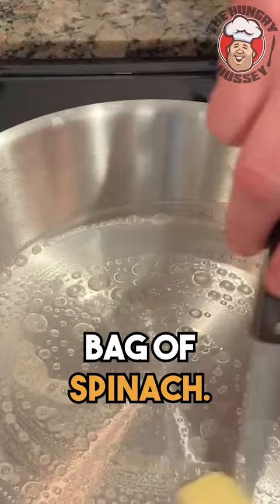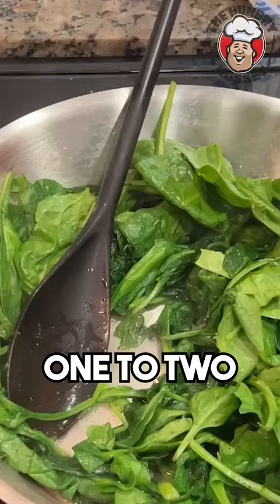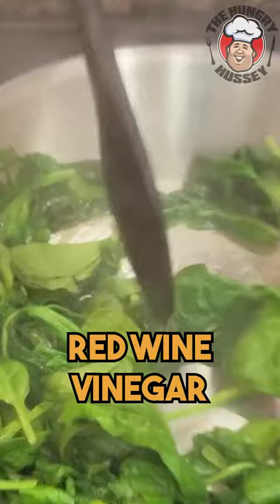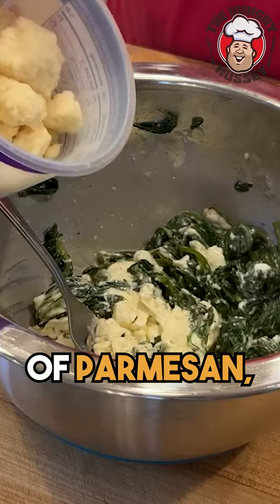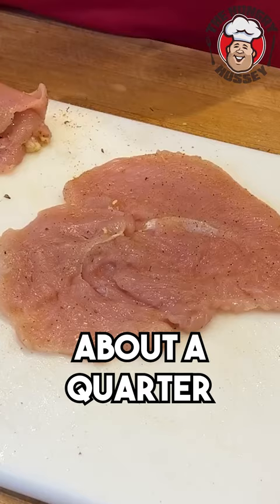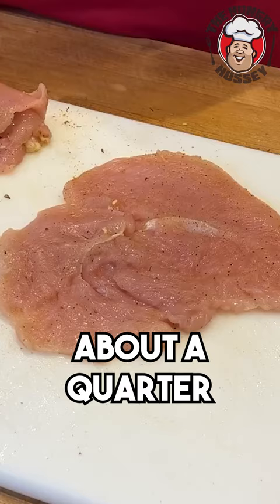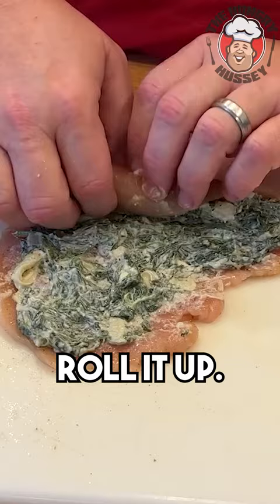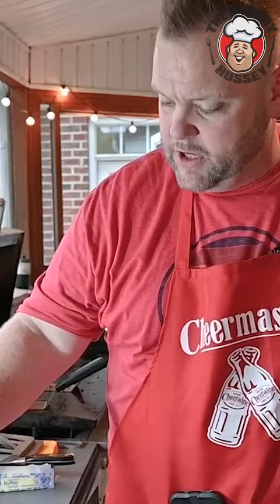Chicken Pinwheels Simple Weeknight Recipe